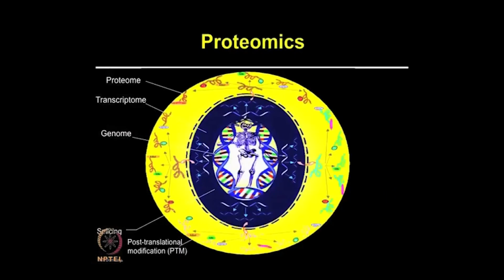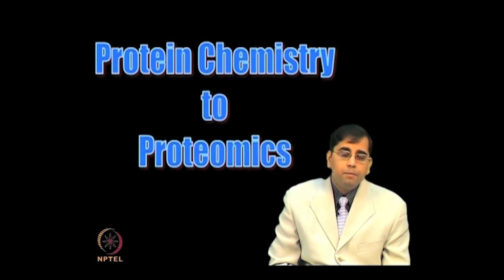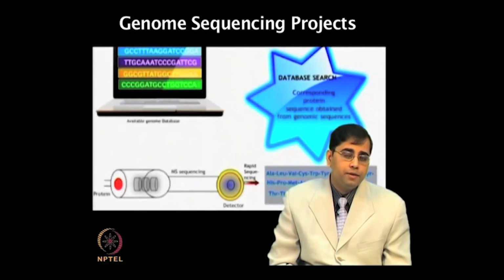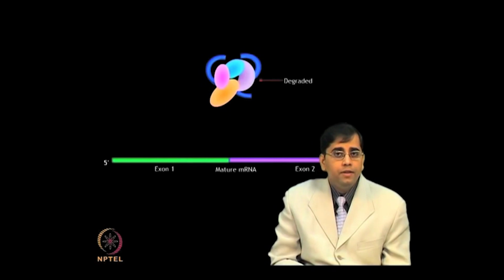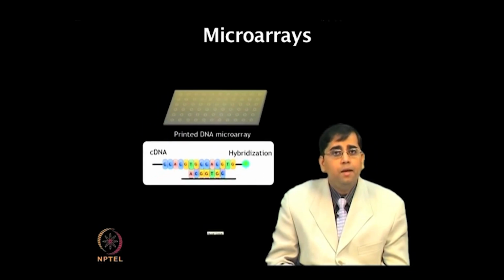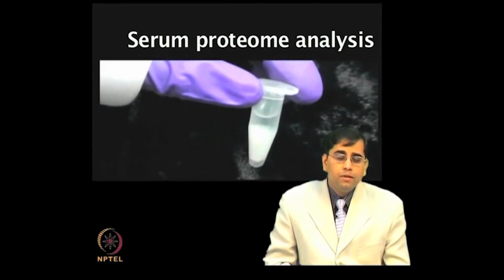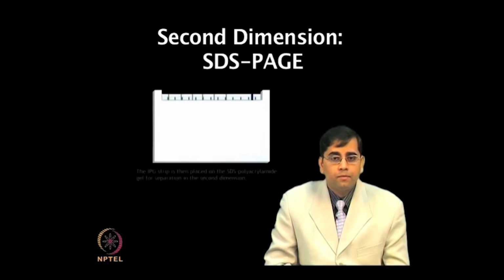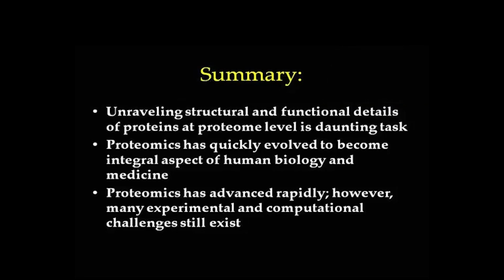L5. Introduction to proteomics